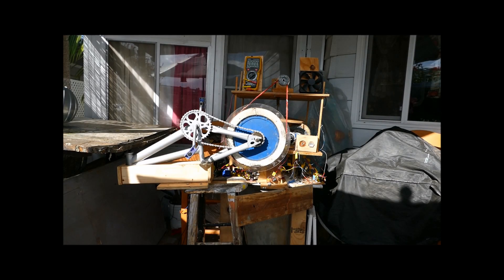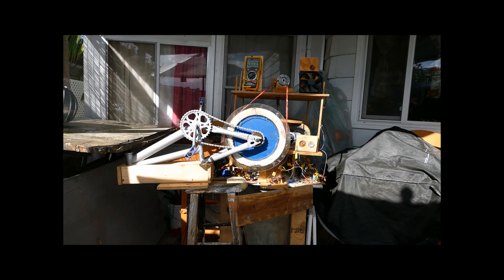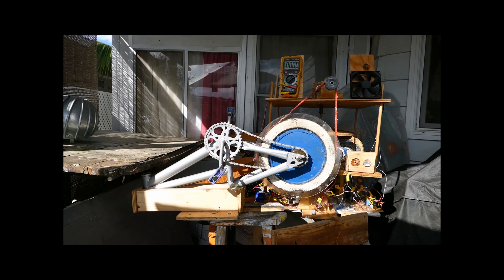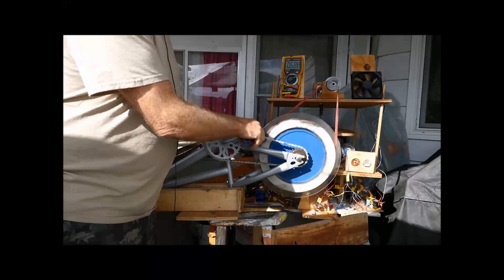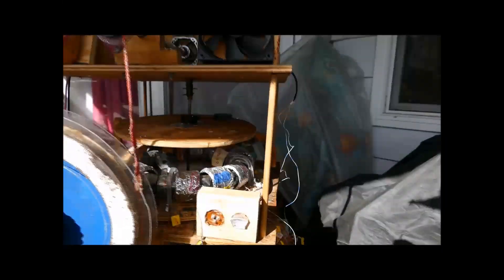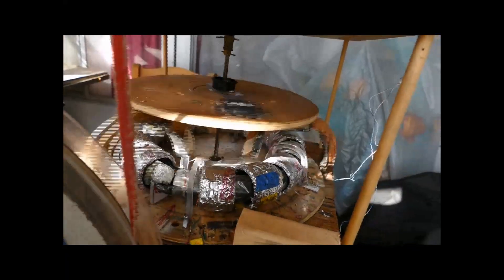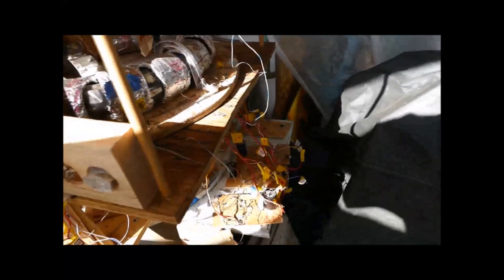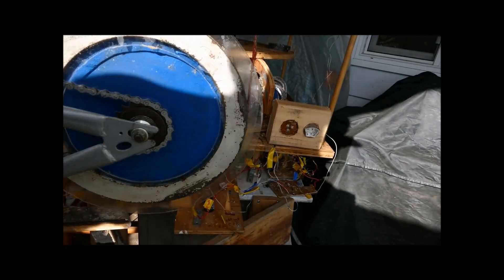C01 10 - Awesome Mechanical Generator - Competition Entry